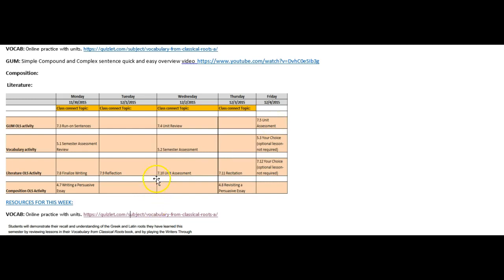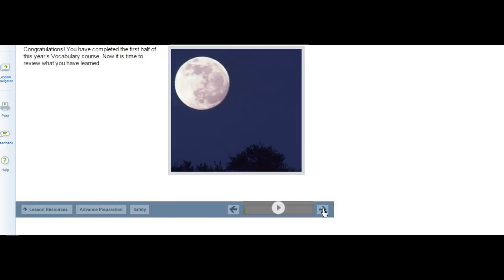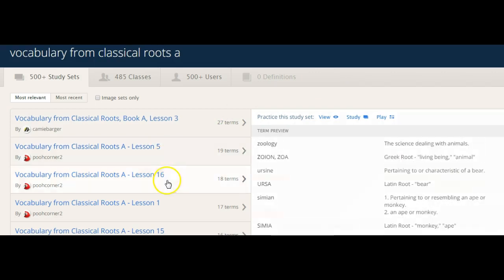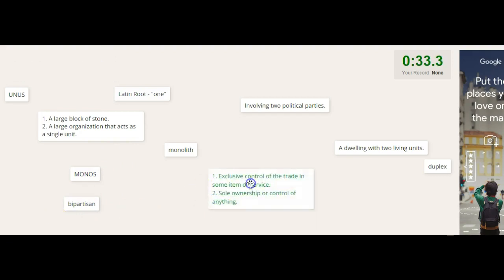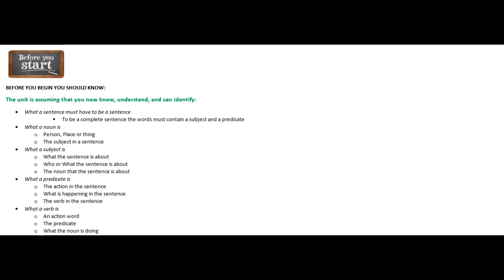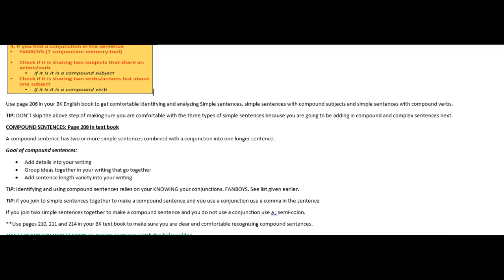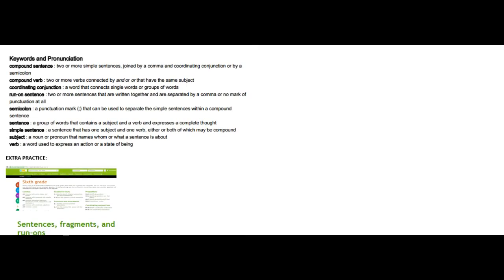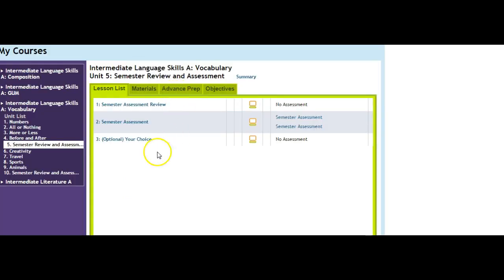English A Unit 7 GUM and Vocab Sem Review